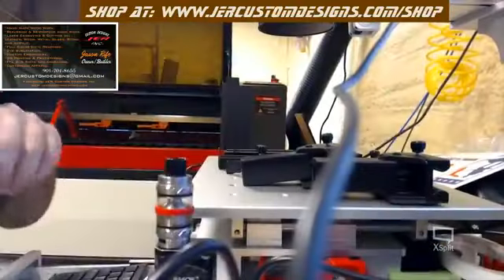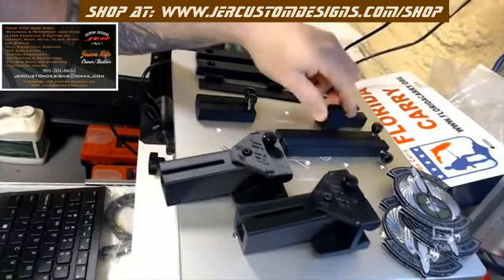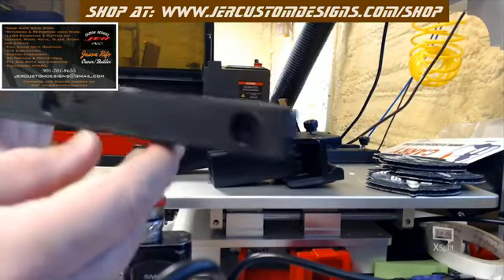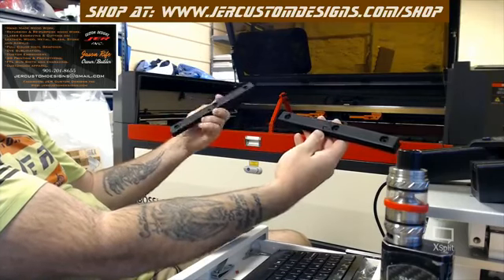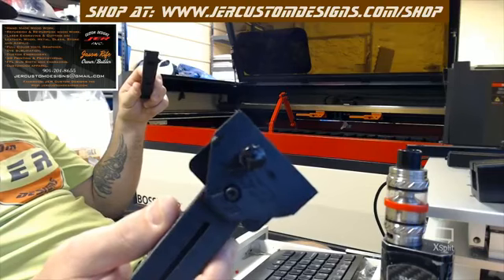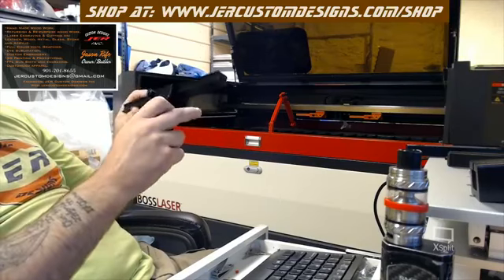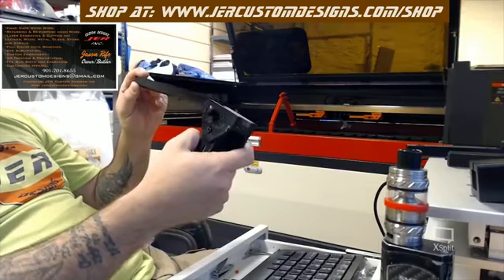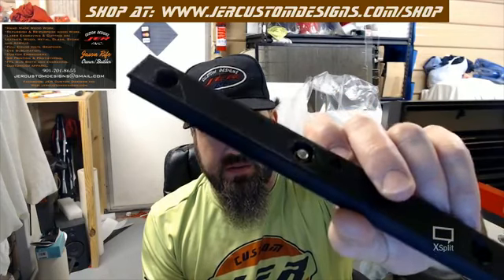Boss Laser 14 and 16 series and China laser Gantry Alignment tool install how to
brief video on how to install your new tool to your gantry.